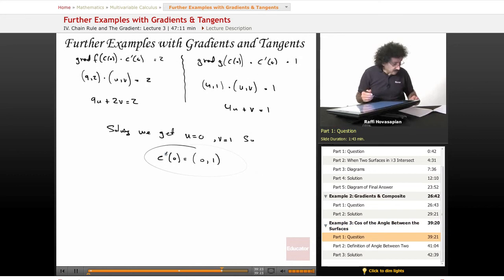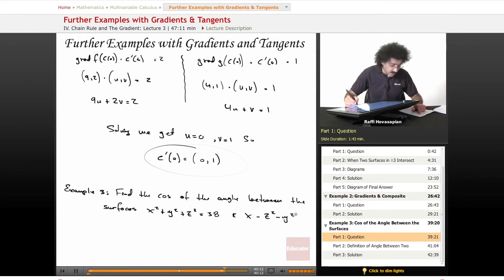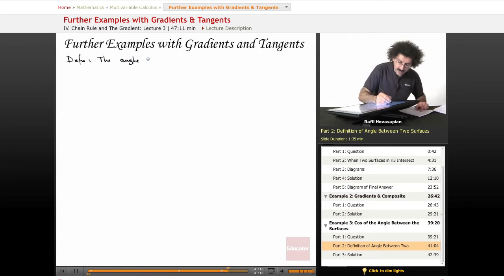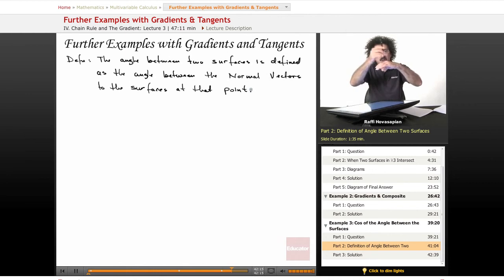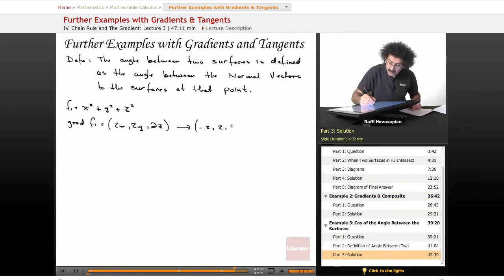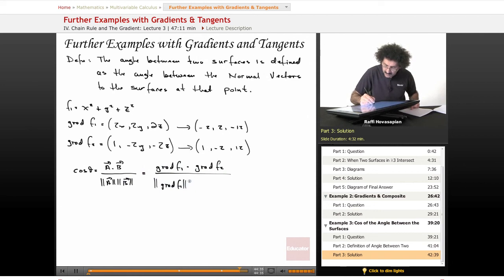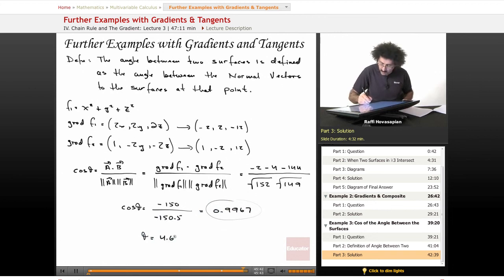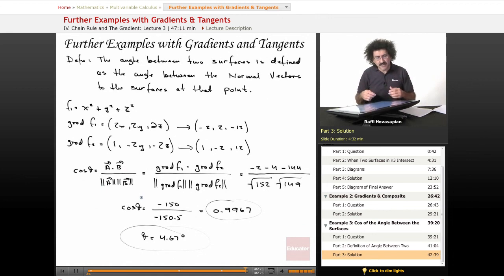"Gradients & Tangents" | Multivariable Calculus with Educator.com